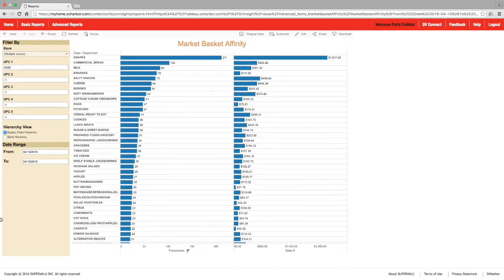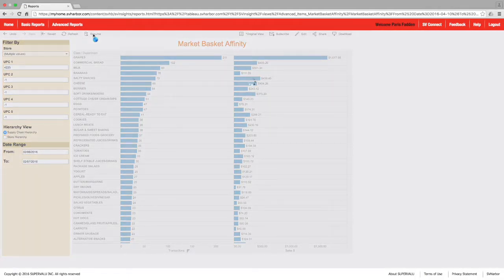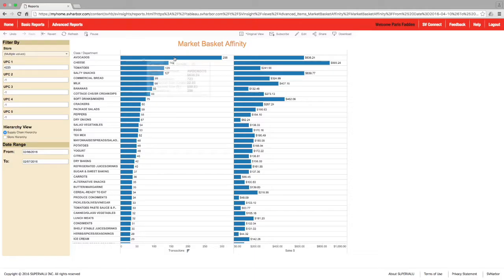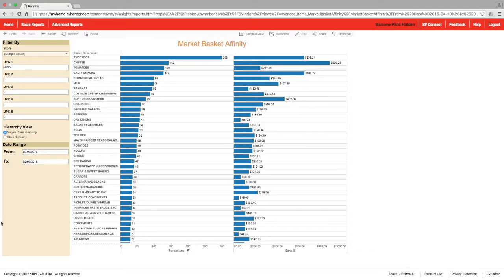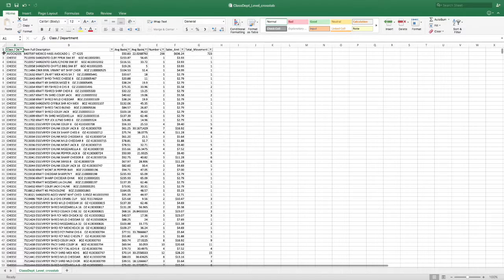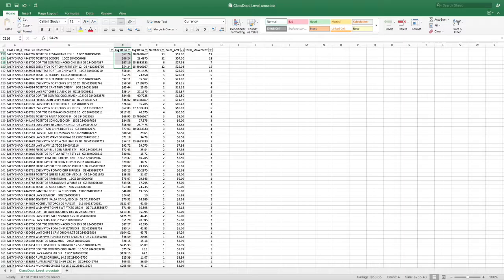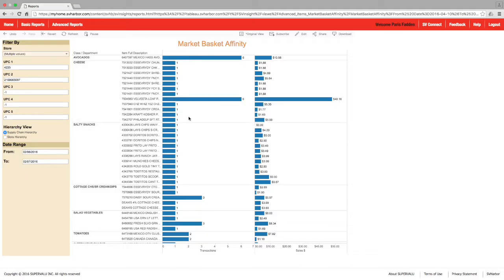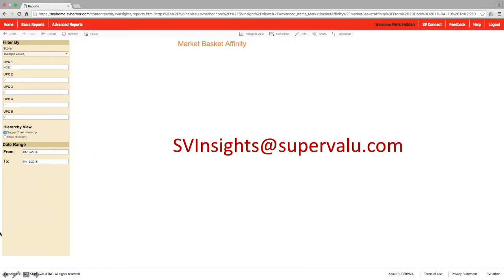Market Basket Affinity